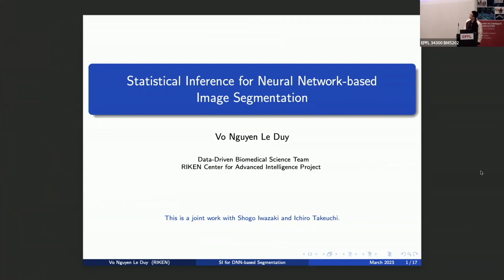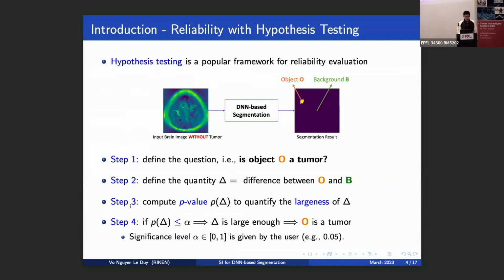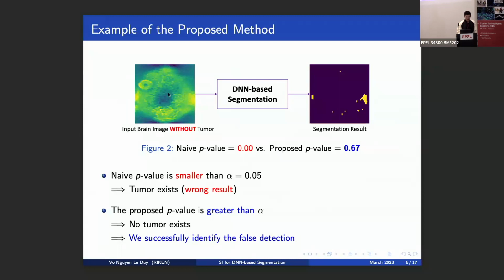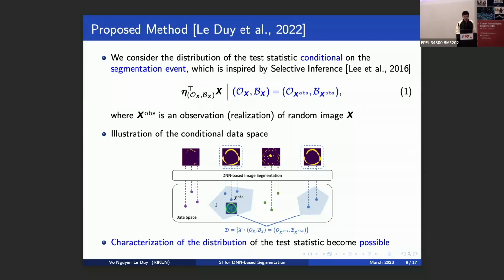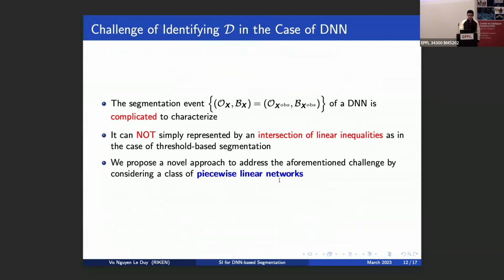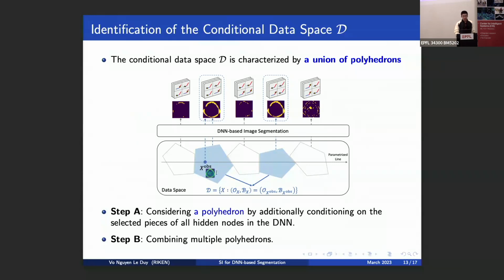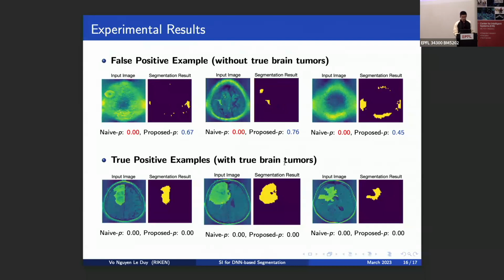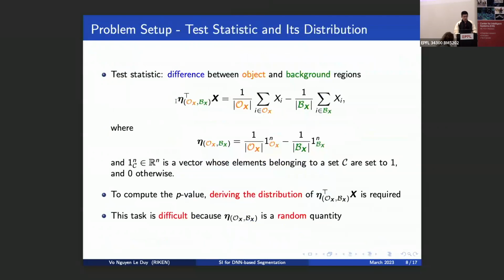Vo Nguyen Le Duy (RIKEN-AIP): “Statistical Inference for Neural Network-based Image Segmentation”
Abstract: Although a vast body of literature relates to image segmentation methods that use deep neural networks (DNNs), less attention has been paid to assessing the statistical reliability of segmentation results. In the absence of statistical reliability, it is difficult to manage the risk of obtaining incorrect segmentation results, which might be harmful when they are used in high-stakes decision-making, such as medical diagnoses or automatic driving. In this talk, I will interpret the segmentation results as hypotheses driven by DNN (called DNN-driven hypotheses) and introduce a method to quantify the reliability of these hypotheses within a statistical hypothesis testing framework.

Bio: Vo Nguyen Le Duy is a postdoctoral researcher at RIKEN-AIP, working under the supervision of Prof. Ichiro Takeuchi. He received his B.S. degree from Danang University of Science and Technology, Vietnam in 2017, followed by his M.S. degree and Ph.D. degree from Nagoya Institute of Technology, Japan in 2020 and 2022, respectively. His research interest is developing reliable artificial intelligence systems.